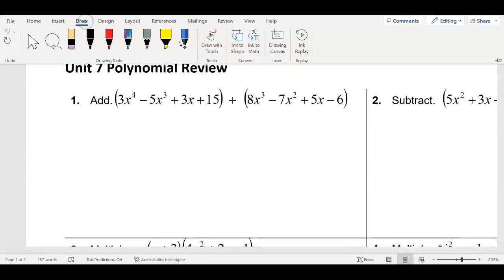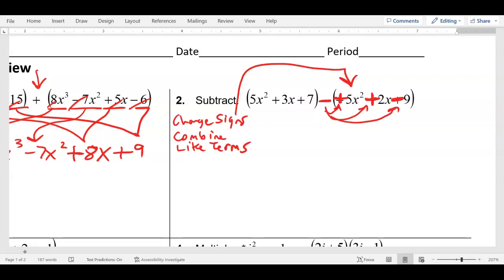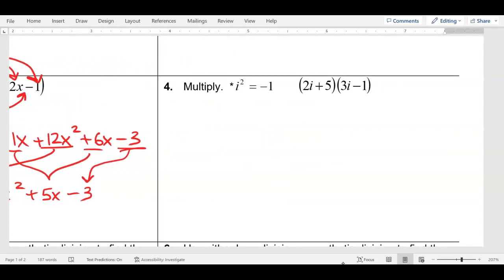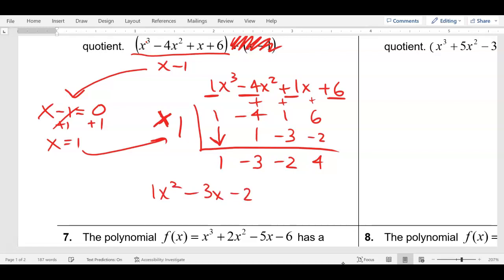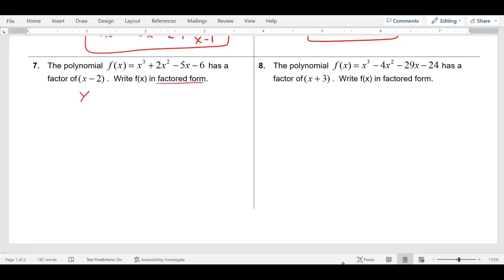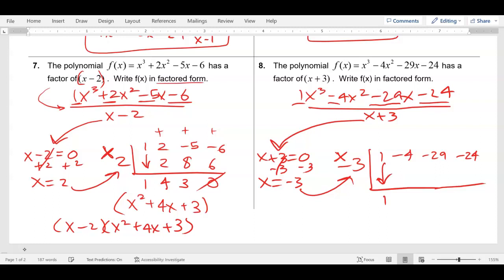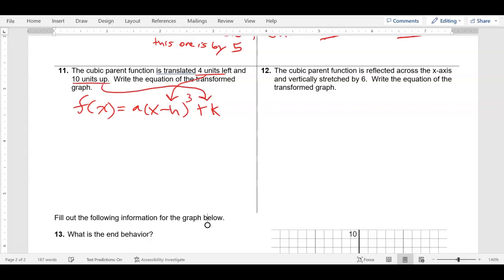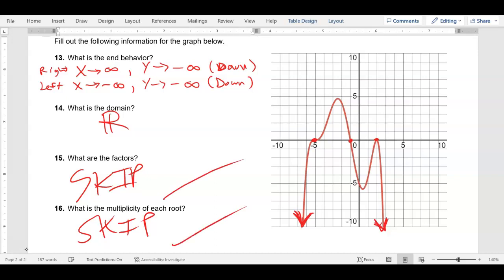2/21/23 Alg2 Review Unit 7 Test